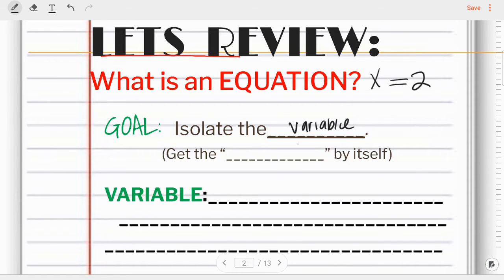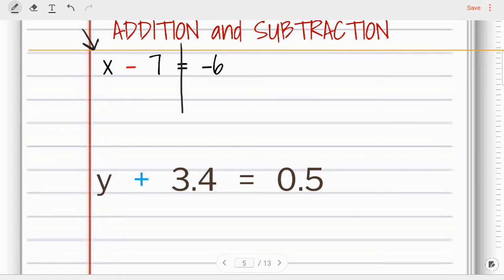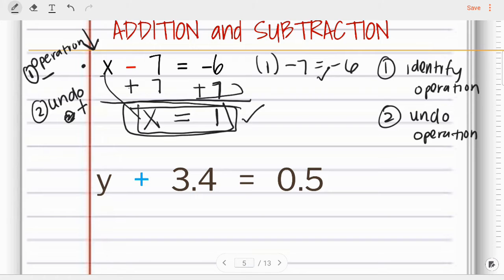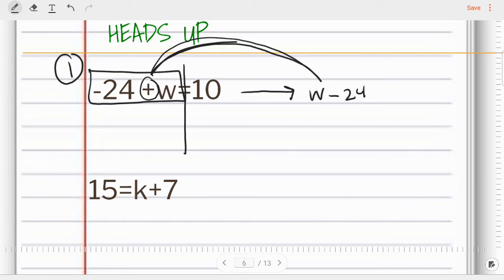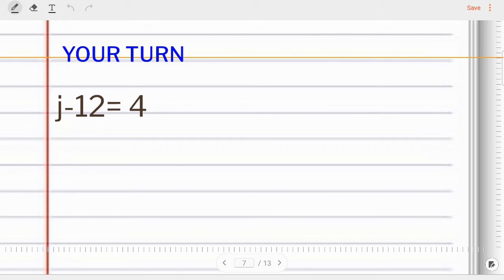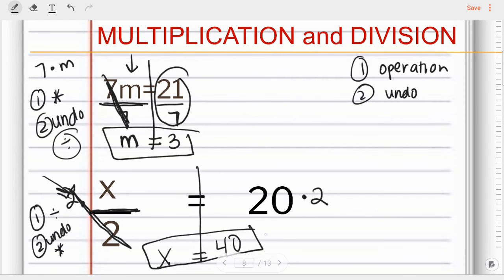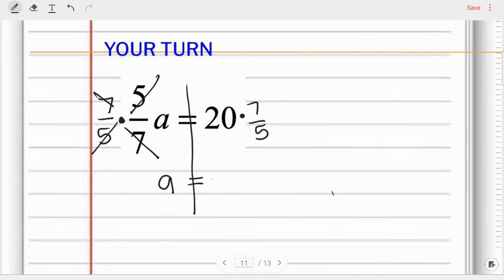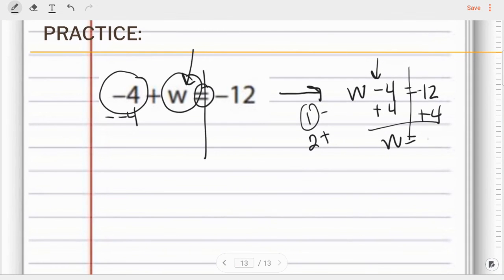One Step Equations